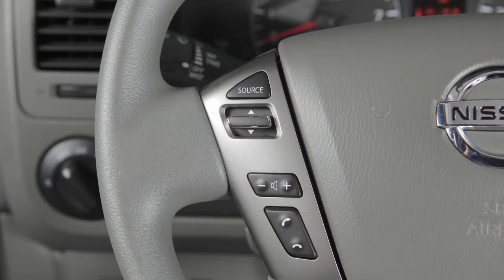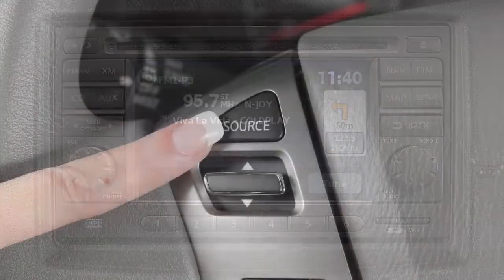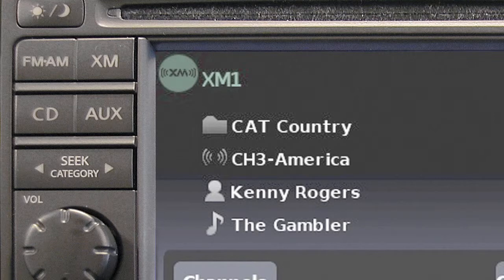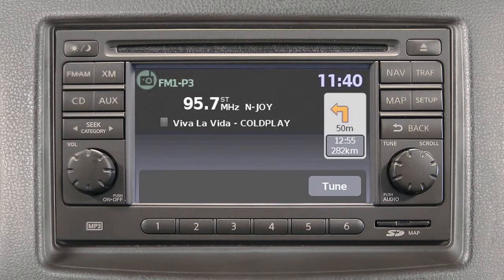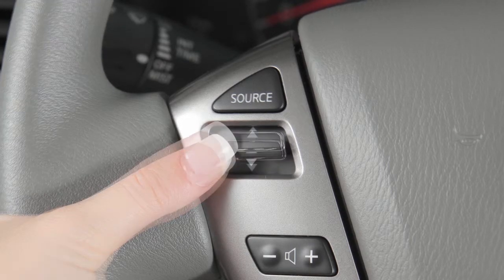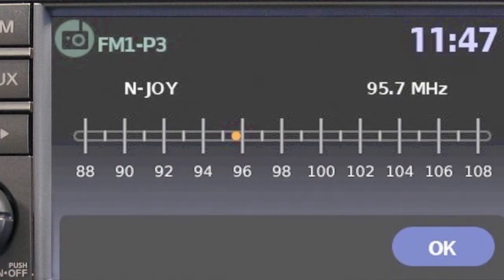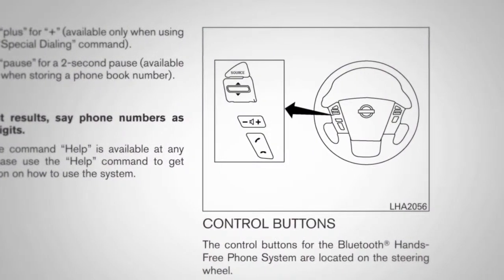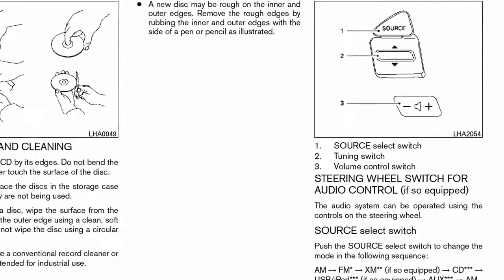2014 Nissan NV Cargo Van - Steering Wheel Audio Controls (if so equipped)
"These controls on the steering wheel are used to control the audio system.

Push the SOURCE switch to turn the audio system ON. Once the system is ON, push the SOURCE switch repeatedly to choose among AM, FM, and SiriusXM Satellite radio, as well as CD, Auxiliary and USB/iPod® modes, if so equipped.

You can change to a different preset radio station or to another CD track by pushing the TUNING switch for less than one point five seconds. If you push this switch for MORE than one and a half seconds, you can SEEK the next available broadcast station.

Push the PLUS or MINUS icons on the VOLUME CONTROL switch to increase or decrease volume.

For further information on Bluetooth® steering wheel controls, please go to the Bluetooth® chapter. See your Owner's Manual for further details on steering wheel audio controls.